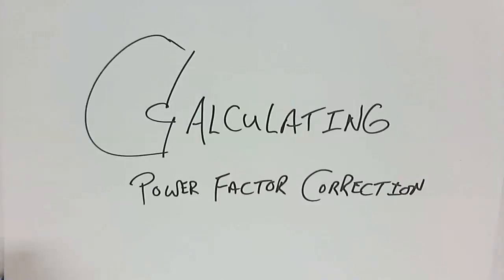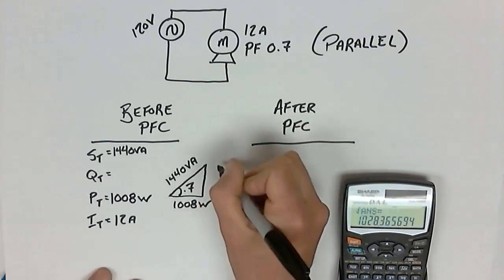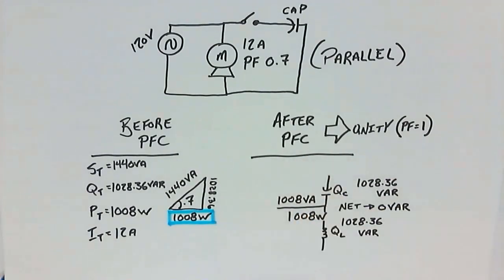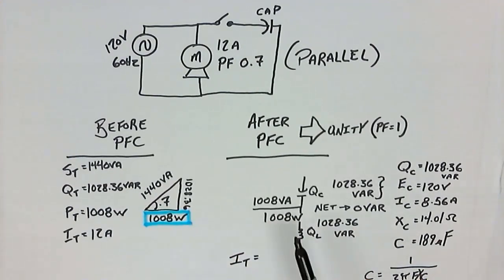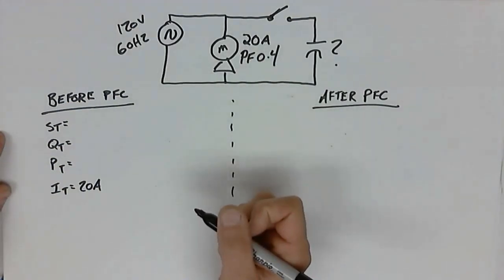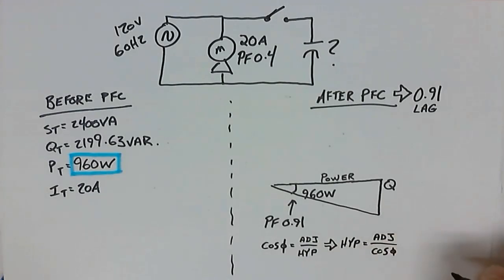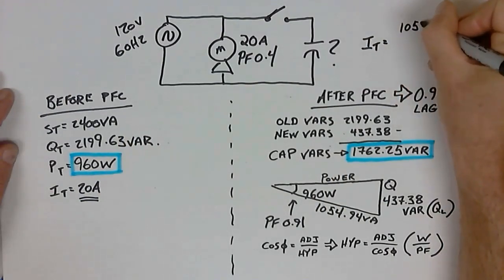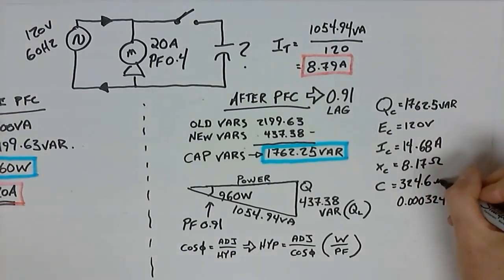1 phase AC Calculating Power Factor Correction